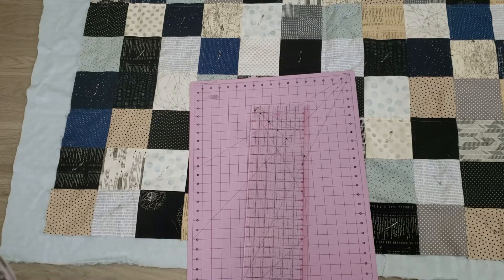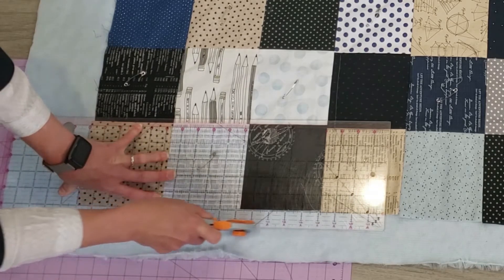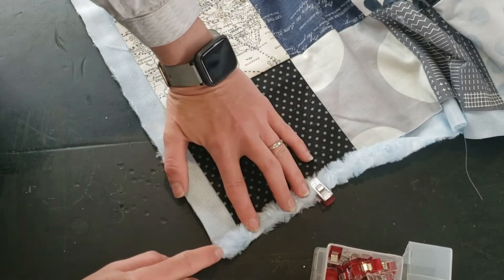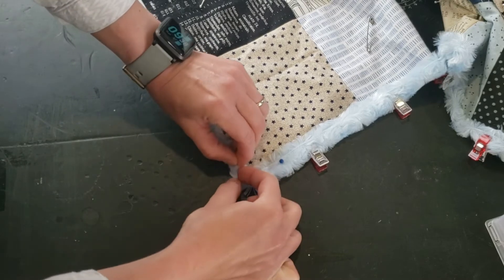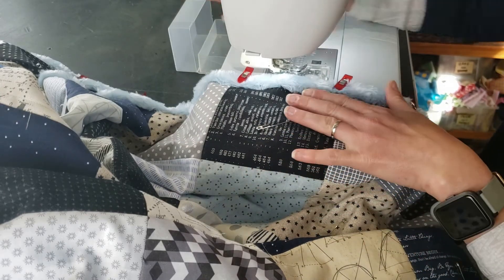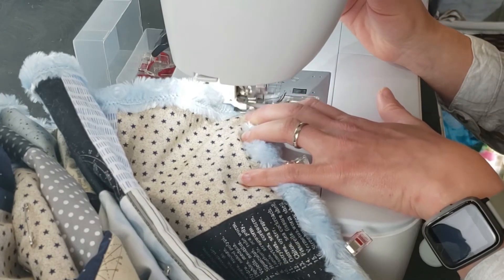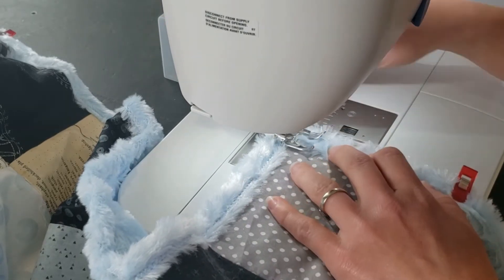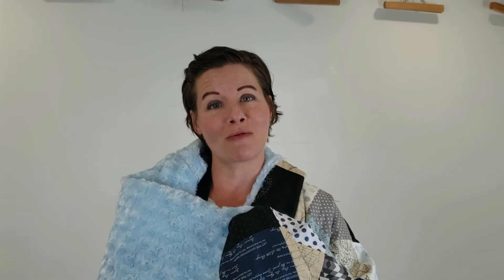Patchwork Minky Blanket Mini Class: Lesson 6: Binding and Finishing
In our final video of the Patchwork Minky Blanket Mini Class, we will be trimming the backing, creating the folded and mitered edge, and gifting our custom blanket. Best practices and tips and tricks are highlighted for a professional finish.
If you are new to sew and quilting and want to learn a wonderful way to play with fabric and create a great result, join me in the making!